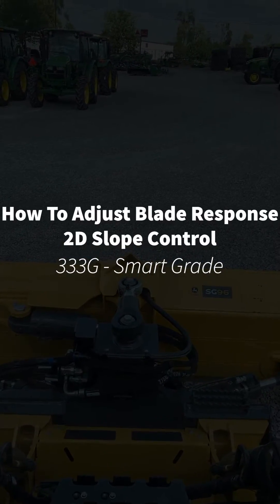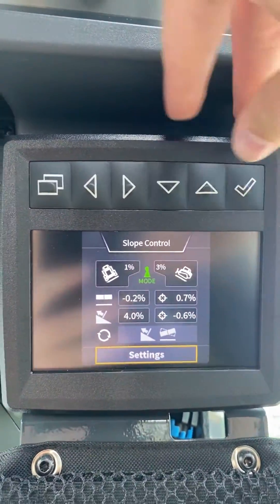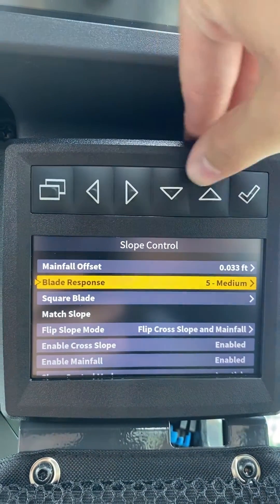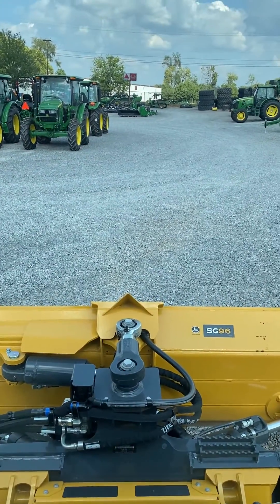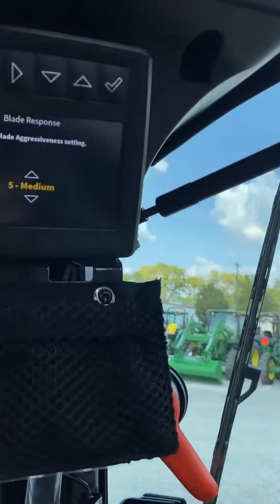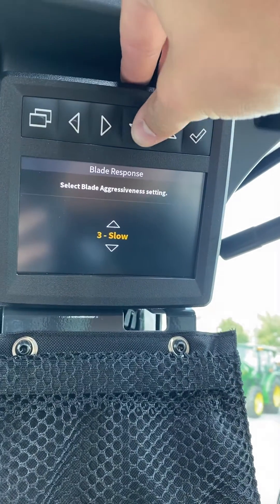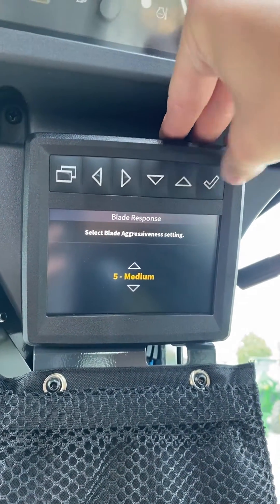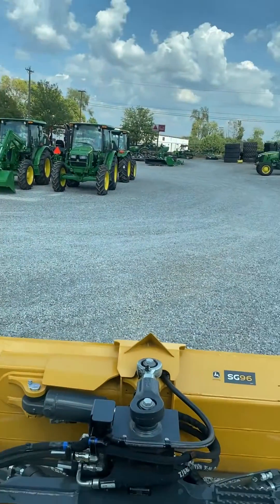How To Adjust Blade Response - 2D Slope Control - 333G SmartGrade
How to Adjust the blade responsiveness while running 2D Slope Control on a 333G with SmartGrade.